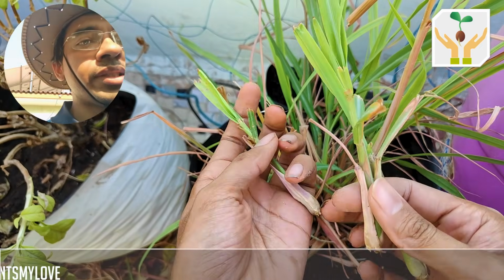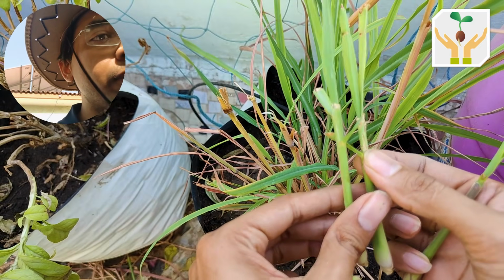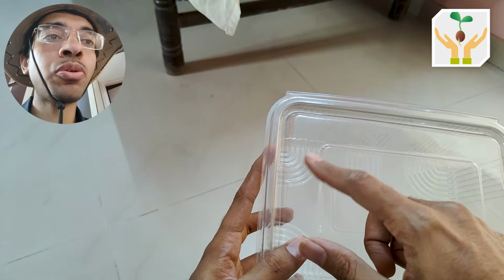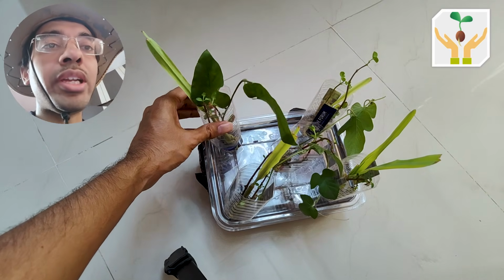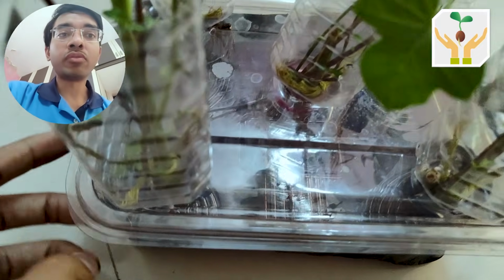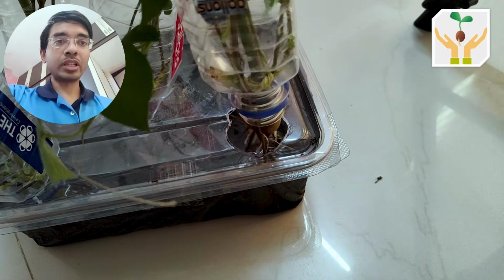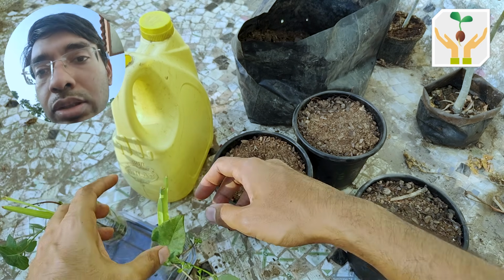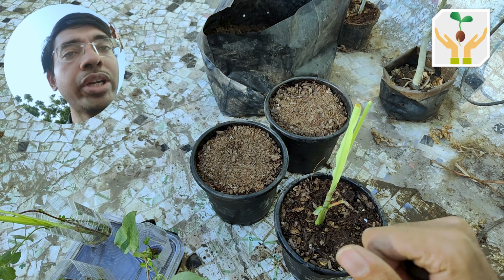How to Propagate Lemongrass Easily | Multiply Your Lemongrass Plants Fast! 🌱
Want to grow more lemongrass from a single plant? In this video, I'll show you a super simple method to propagate lemongrass quickly using cuttings! 🌿 Watch as I demonstrate how to separate and root lemongrass shoots using water propagation for the best results.

⏳  00:00 - Introduction
🌱 00:22 - Preparing Cuttings
💧  02:06 - Water Propagation Setup
🛠️ 05:06 - Transplantation in Soil